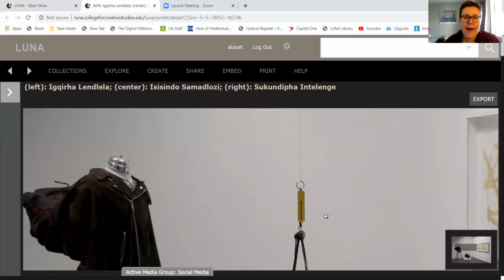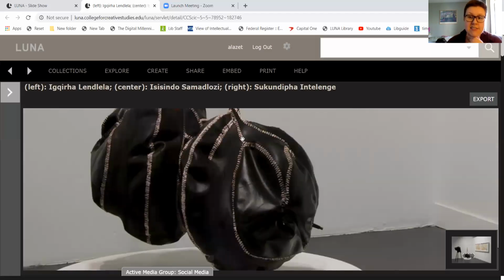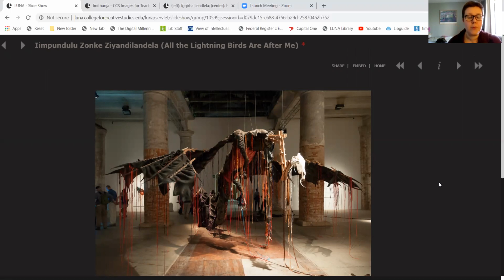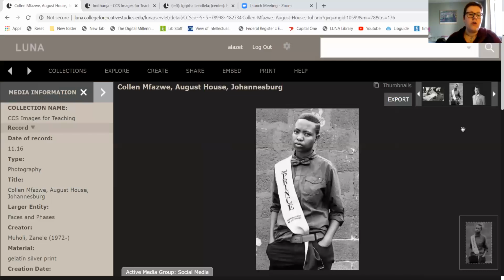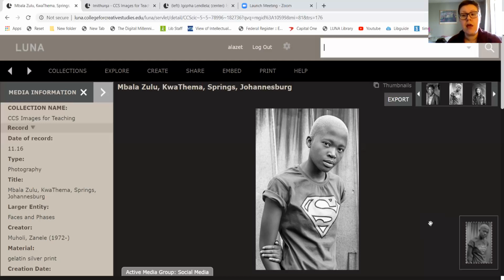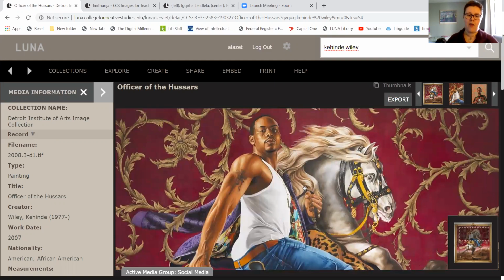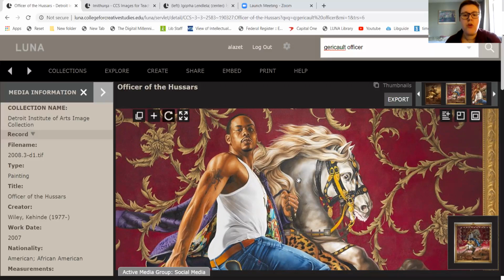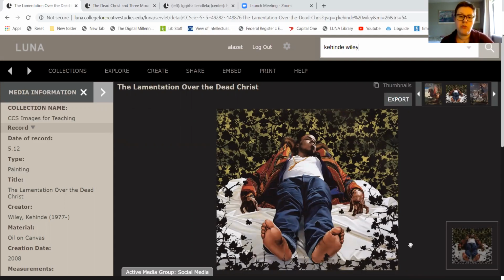Contemporary African Art, Part 2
Video about contemporary African Art, part 2, for DAH 201A, Winter 2020.